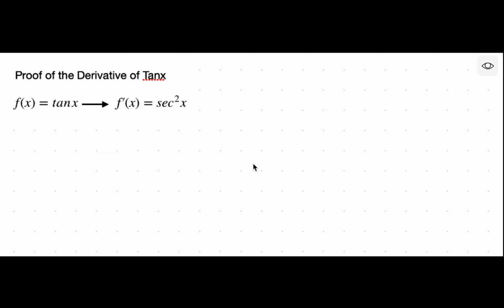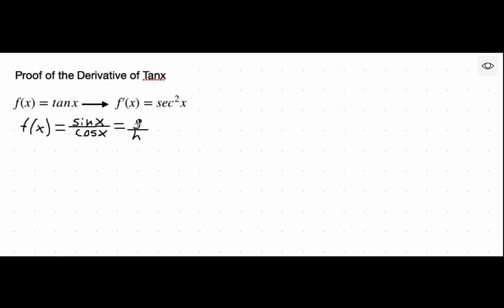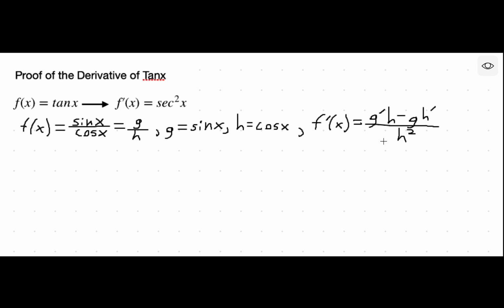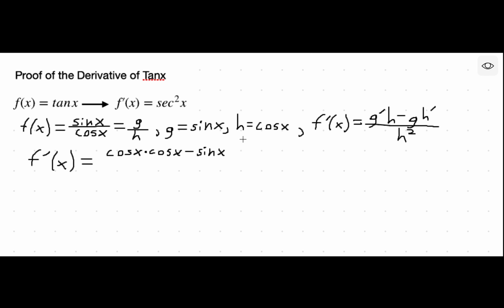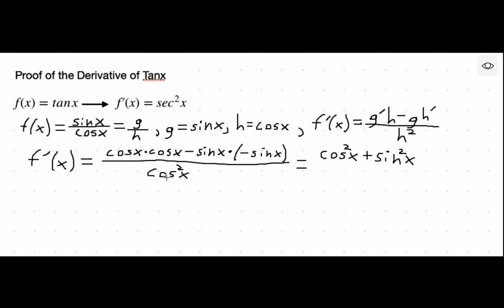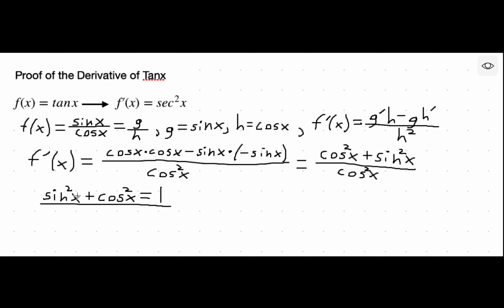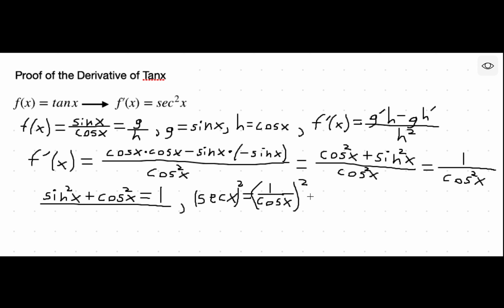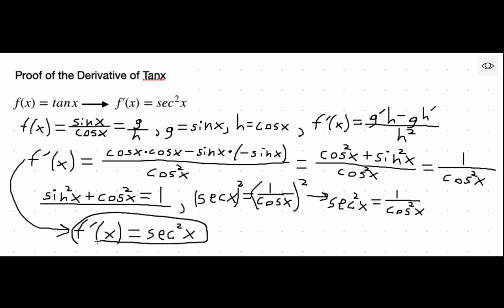Calculus-Derivatives-Derivative of Tanx Proof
Proving the derivative of tanx using the quotient rule